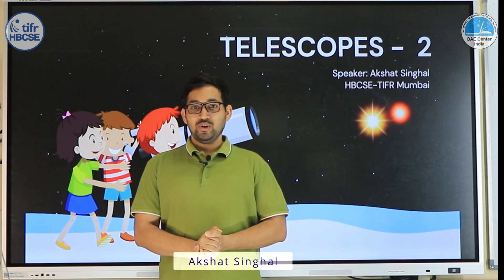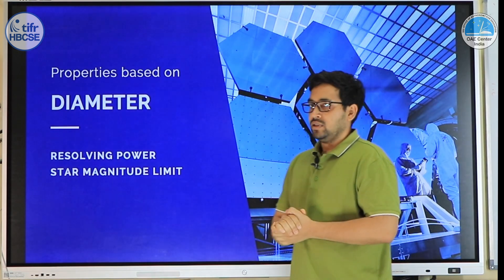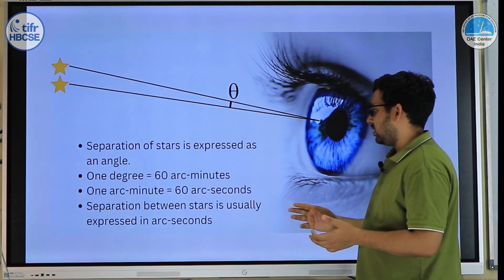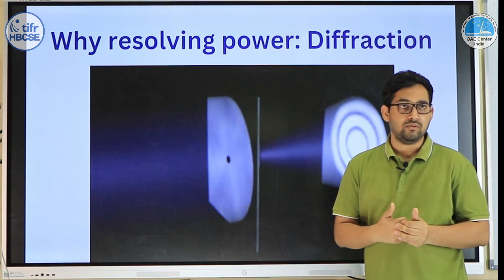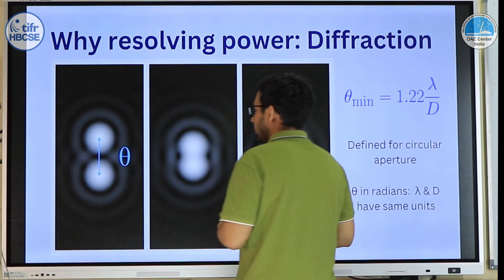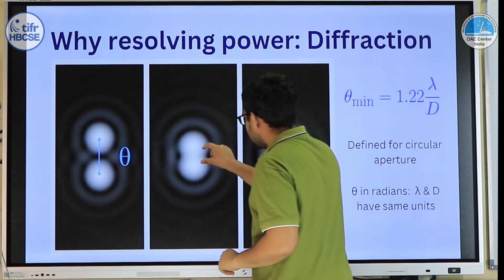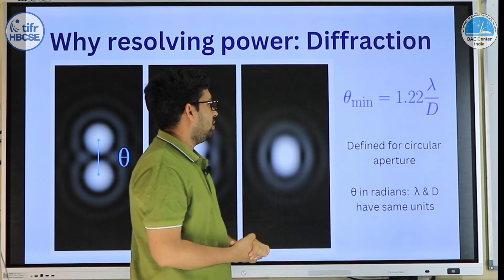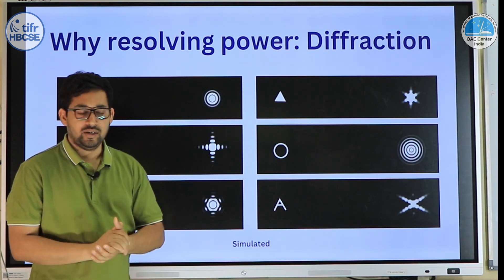Astronomy for Beginners: Telescopes 2 (English) | HBCSE | OAE | Dr. Akshat Singhal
🌌 Unlocking the Secrets of Telescopes: Exploring Resolving Power, Limiting Magnitude, and Image Quality with Dr. Akshat Singhal: Visiting Fellow at HBCSE, TIFR.

👤 About the Speaker:
Dr. Akshat Singhal, is a contributor to India's Astronomy Olympiad program since 2019 and is part of HBCSE’s astronomy cell since 2023. He graduated with an MSc in Mathematics from IIT Kanpur, India (2014) and a PhD in gravitational wave data analysis from Gran Sasso Science Institute, Italy (2019). He is a co-author in the first detection of gravitational waves from a binary black hole as part of the LIGO-Virgo-KAGRA collaboration. His postdoctoral work at IIT Bombay involved in design optimisation of a proposed satellite project (Daksha), aiming to build two high-energy space telescopes for studying high energy astrophysical sources. He's also known for co-founding Asia's first student planetarium and a semi-professional observatory, showcasing his involvement to science outreach and education.

🎥 About the Video:
The video talks about telescopes and how they help us see faraway things in space. It explains things like how big the telescope is and how clear it can make images. It also mentions how different telescopes can see faint stars and why some telescope images have weird patterns.

🌟 In This Video, We Explore:
Chapters:
00:00 Introduction
00:26 Resolving power and limiting magnitude
02:05 Diffraction patterns and secondary mirror effects
04:02 Aperture Shape and Diffraction Spikes
07:04 Comparisons of telescope resolution
08:37 Summary of Telescope Parameters

Join us on this cosmic voyage. 🚀 Share your preferred astronomy topics in the comments! 🌌 Encountering challenges in your astronomy studies? 🚀